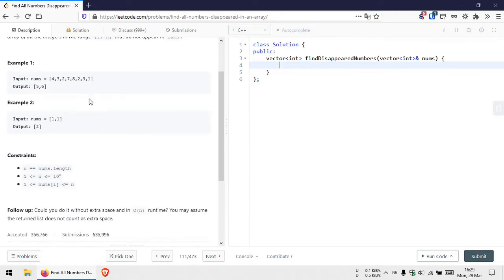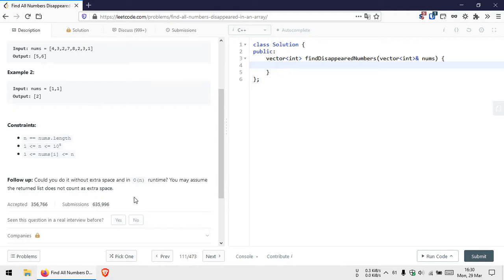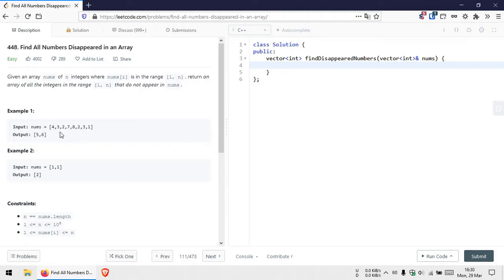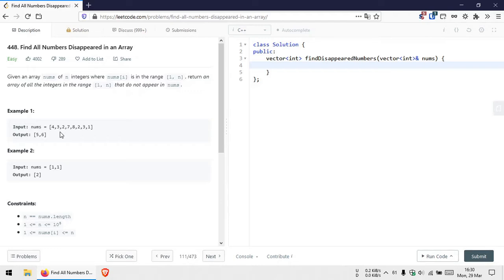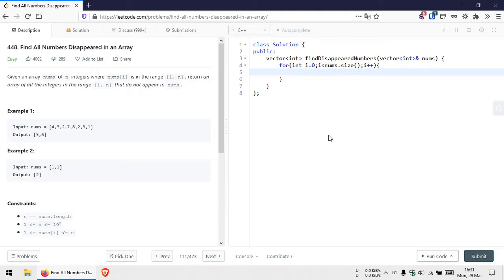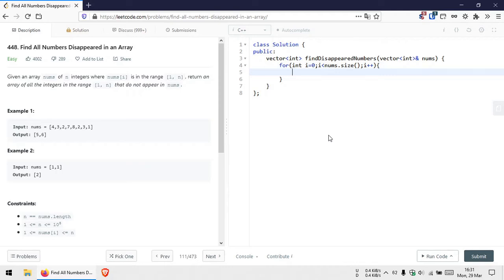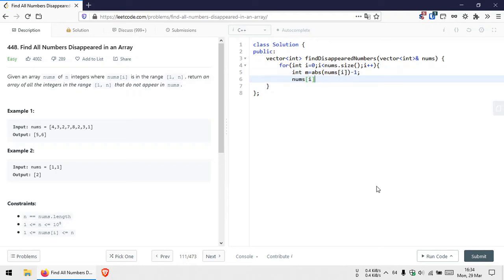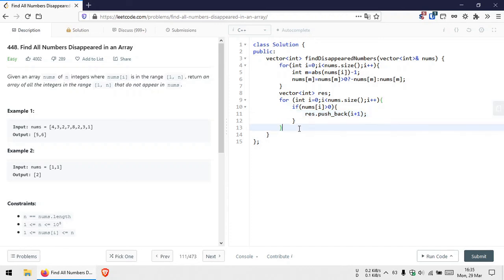LeetCode - Find All Numbers Disappeared in an Array | Solution Explained | C++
This is my O(1) space, O(n) time solution to the LeetCode problem - Find All Numbers Disappeared in an Array, explained in C++